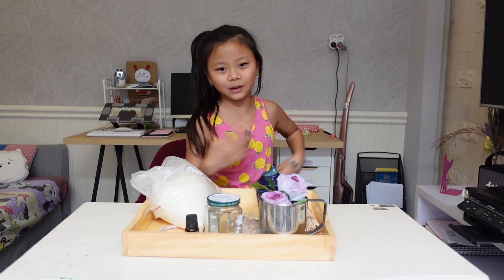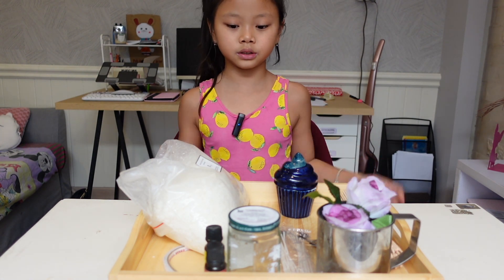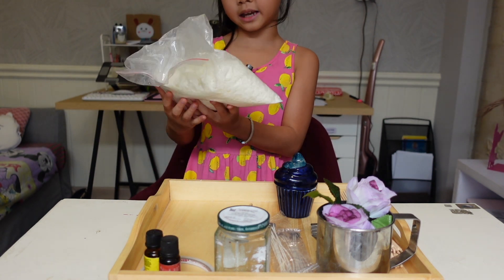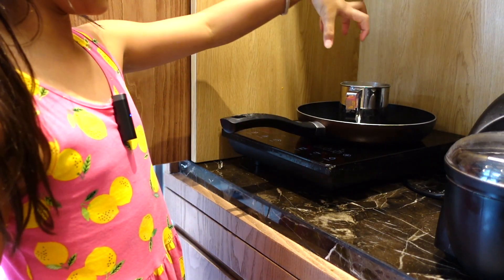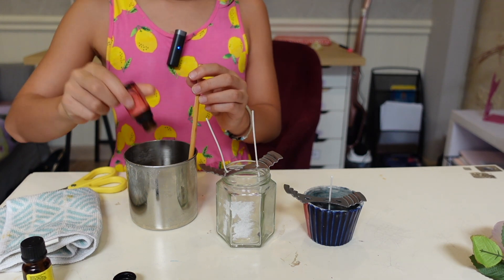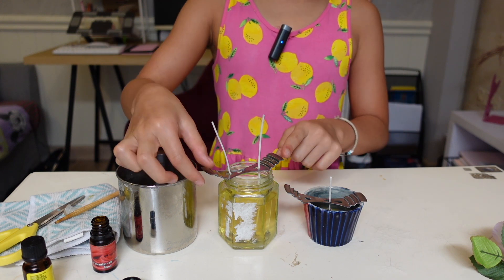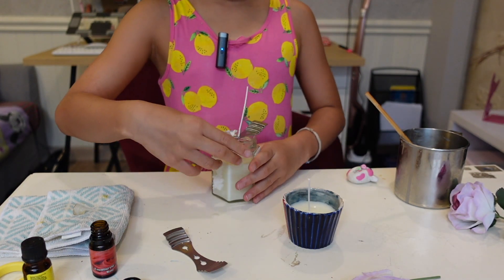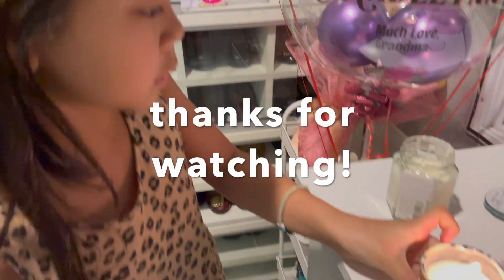Daily Vlog - Making Candles with Madelynn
During this pandemic, holiday and stay at home makes kids bored all the time, what else a mom can do? My daughter loves to vlog, so lets do vlogging!

Gear:
Sony ZV 1
IPHONE 12 - FHD

July 2021